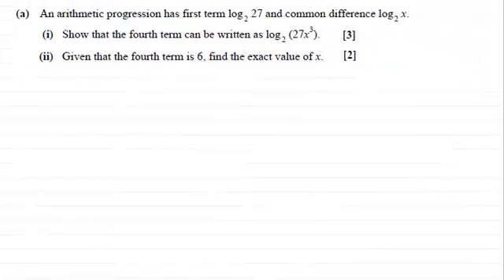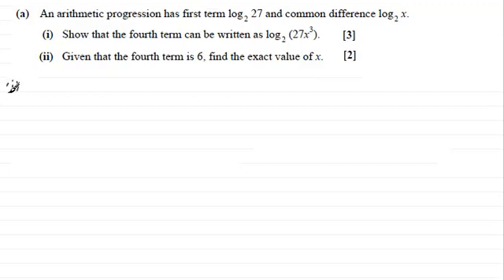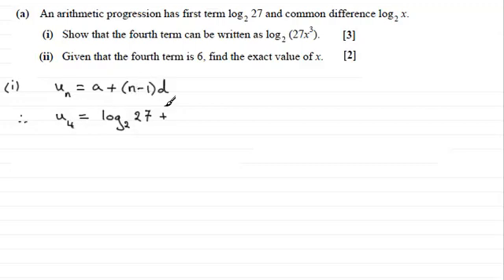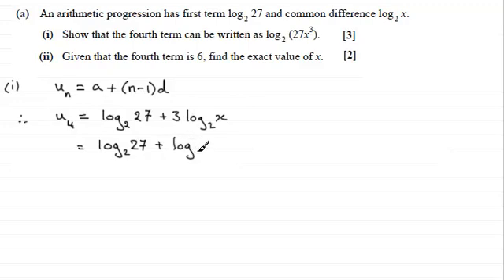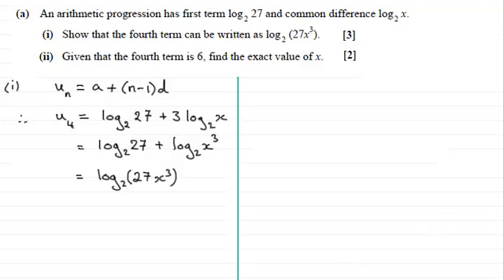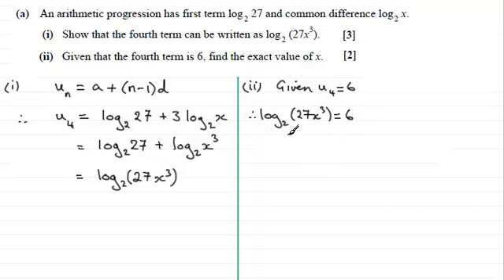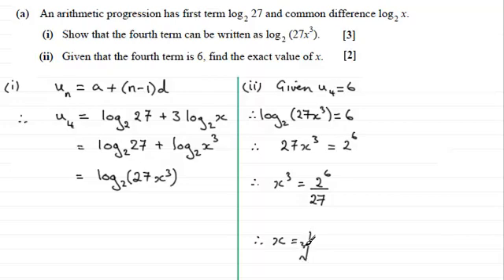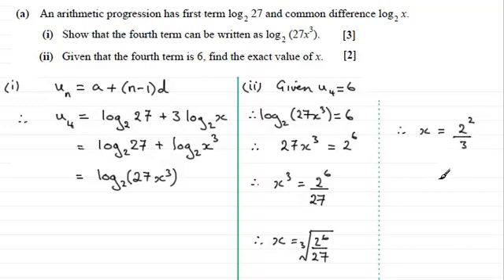AP with logs (consecutive terms) : C2 OCR June 2012 Q9(a) : ExamSolutions Maths Revision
for the index, playlists and more maths videos on arithmetic progressions and other maths topics.